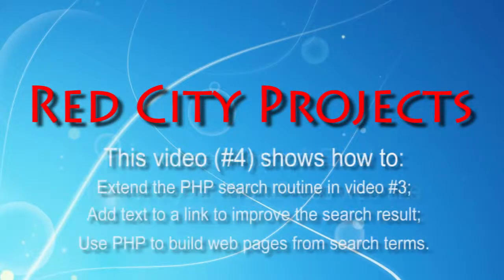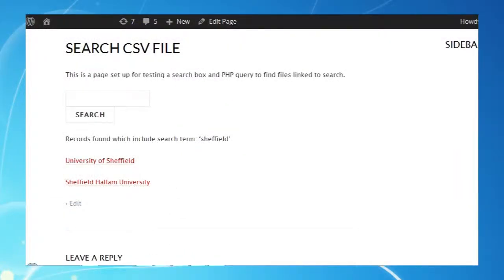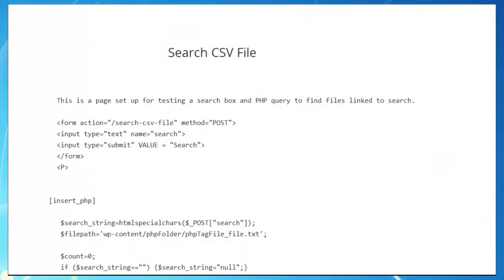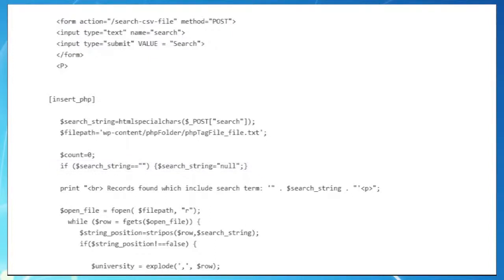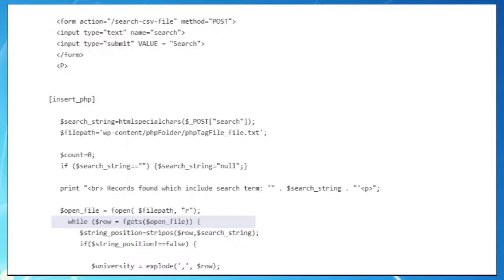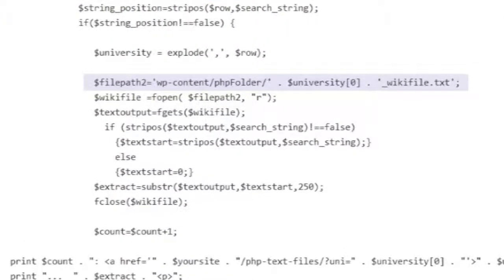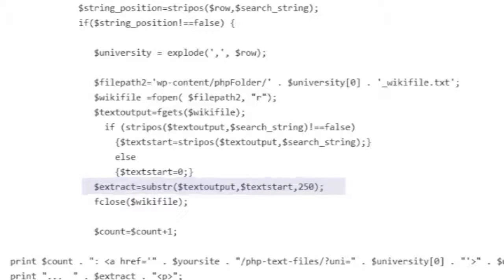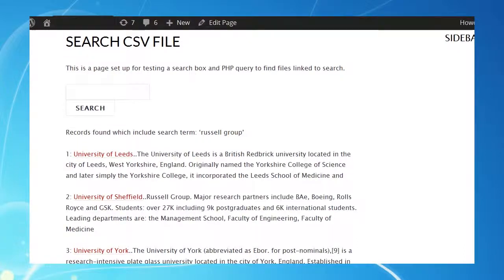Excel VBA tutorials to enhance WordPress pages - #4 - Searching data files #2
Coding for Part IV below

Part IV

Search box code Part II

Using Microsoft Excel to improve a hosted WordPress site's functionality  - WordPress.org not WordPress.com

Copy these notes to NotePad and save.

NOTE: this follows on from Video III; view that first and copy notes from its Youtube Description.

1. Almost same PHP code as previous video; see new lines added.

            [insert_php]

               $filepath='wp-content/phpFolder/phpTagFile_file.txt' ;
               $search_string=htmlspecialchars($_POST["search"]) ;
               $count=0 ;
               if ($search_string=="") {$search_string="null" ;}

// NOTE:  Youtube 'Description' does not allow HTML characters so change ++ into the opening left pointing bracket and +++ into the closing right pointing bracket  (delete this note)

               print "++br+++ Records found which include search term: '" . $search_string . "'++p+++" ;

                $open_file = fopen( $filepath, "r") ;
                   while ($row = fgets($open_file)) {

                       $string_position=stripos($row,$search_string) ;
                       if($string_position!==false) {

                       $array_parts = explode(',', $row )  ;
                       $university=$array_parts[0] ;

// New lines

                           $filepath2='wp-content/phpFolder/' . $university . '_wikifile.txt' ;

   $wikifile =fopen( $filepath2, "r") ;
                           $textoutput=fgets($wikifile) ;
                           if (stripos($textoutput,$search_string)!==false){ $textstart=stripos($textoutput,$search_string);} else {$textstart=0 ;}
                           $extract=substr($textoutput,$textstart,250) ;
                       fclose($wikifile) ;

// End new lines

                       $count=$count+1 ;

              print $count . ": ++a href='" . $strURL . "/php-text-files/?uni=" . $university . "'+++" . $university . "++/a+++.." . $extract . "++p+++" ;

                           }               // end of if conditional

                       }                  // end of while loop

                  if ($count==0){ echo "No files found for search item '" . $search_string . "'" ; }

           fclose($open_file) ;

       [/insert_php]

end

 View Page;
 'Null' to start until search box used and search term found - try 'sheffield', 'leeds', 'russell group', 'Yorkshire',  'medical' etc.

End Part IV